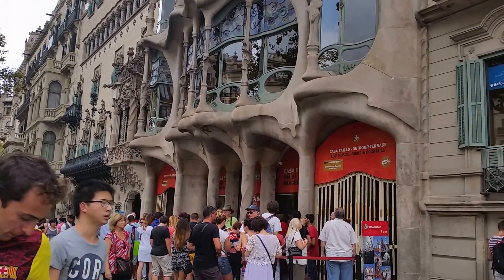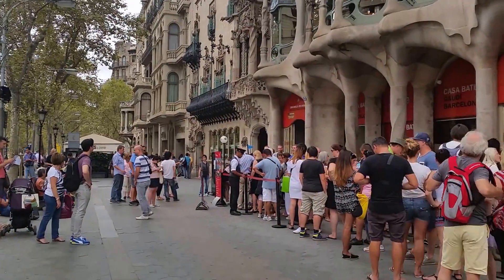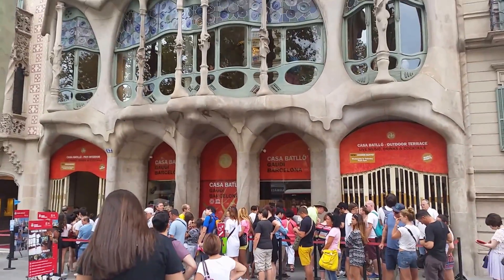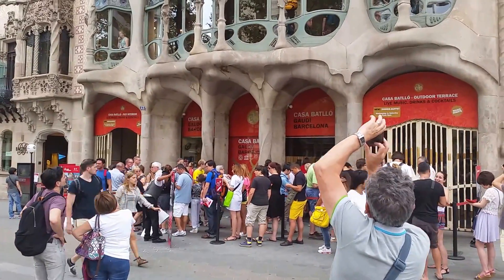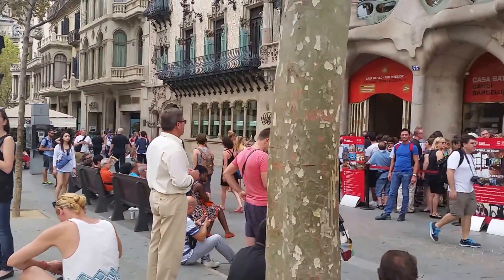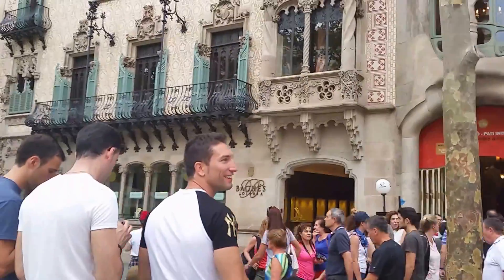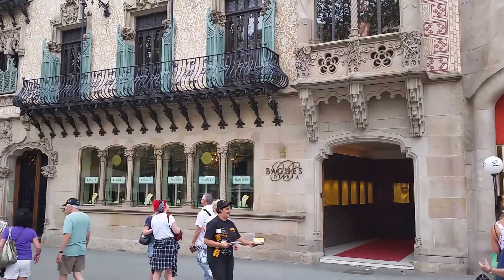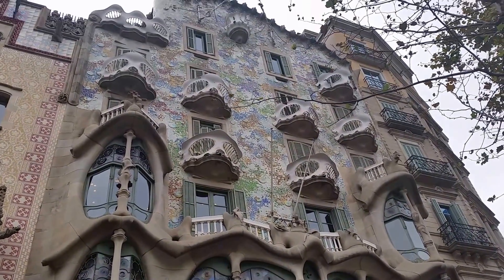Gaudi Architecture Barcelona City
Magnificent Gaudi Architecture is always buzzing with tourists and the entrance lines are usually quite long.